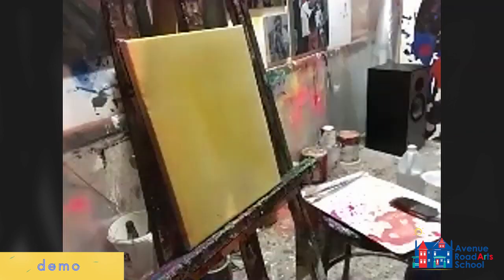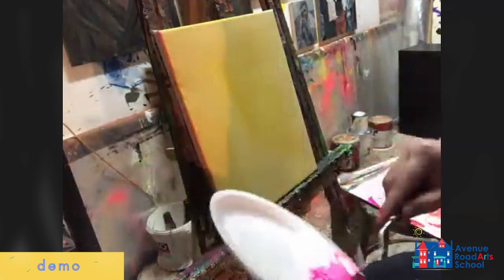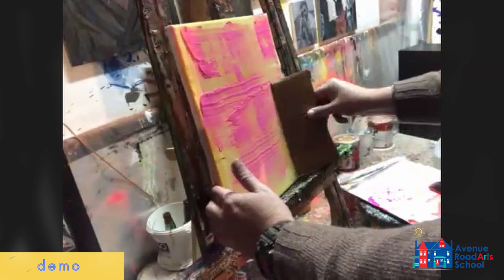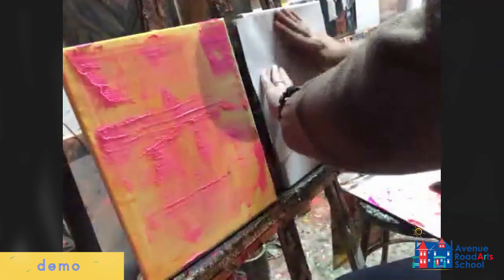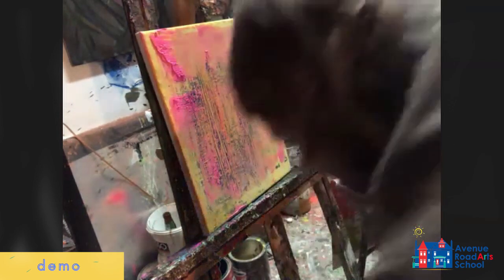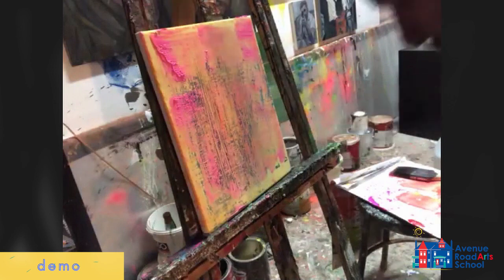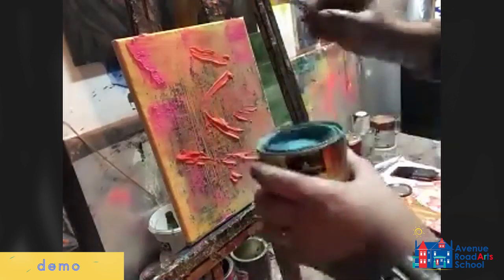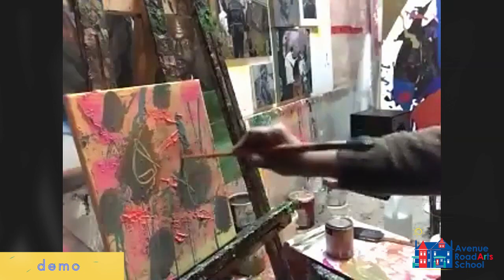Creating Textures - Abstract Painting with Pete Smith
Dip into Pete Smith's Abstract Painting class as he covers a wide variety of techniques to create texture in your work. Using acrylic paints, he demonstrates how to make use of items like cardboard, house paints and dry wall, as well as more traditional mediums. Learn about scraping, splattering, spraying and sgraffito painting techniques to incorporate in your abstract piece.

Be sure to register for Pete's class coming this winter!

Video & Art: Pete Smith
Edit: Kaycee Chapman